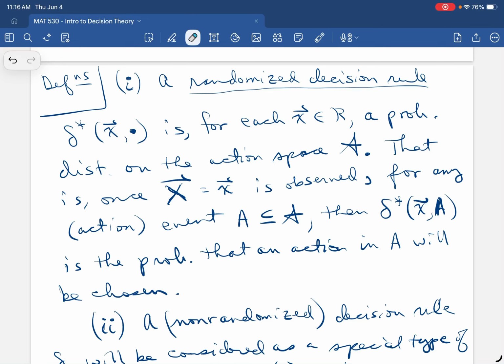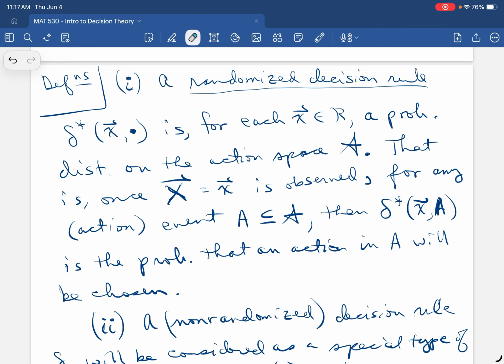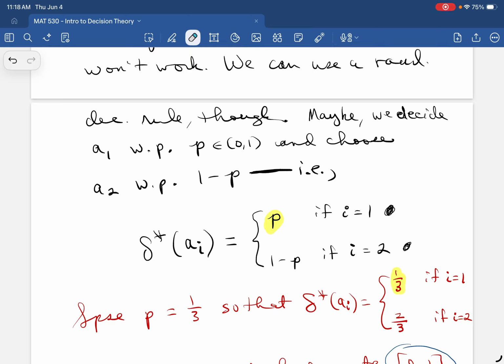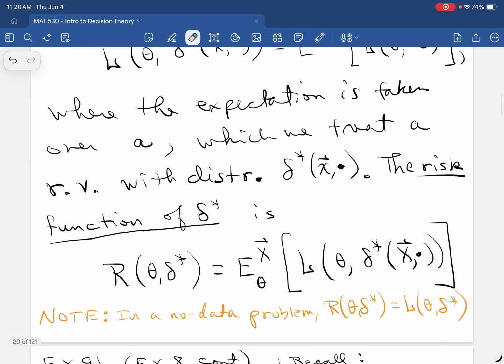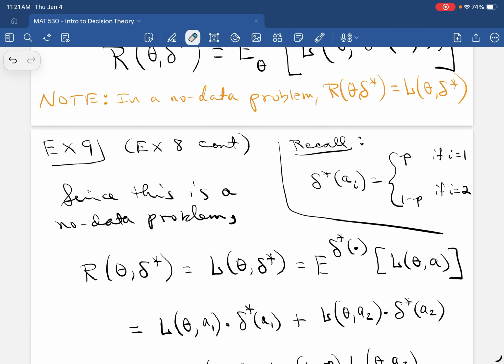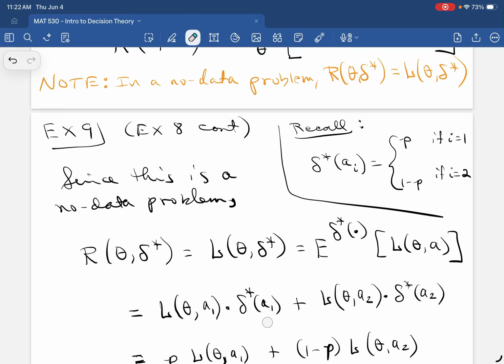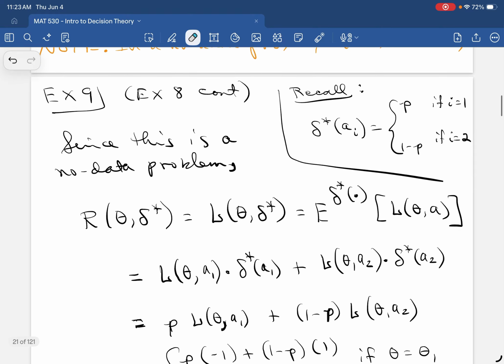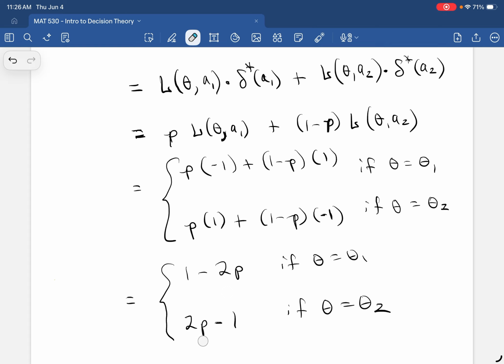MAT 530 - Loss Function of a Randomized Decision Rule